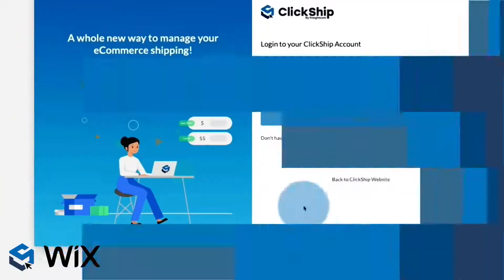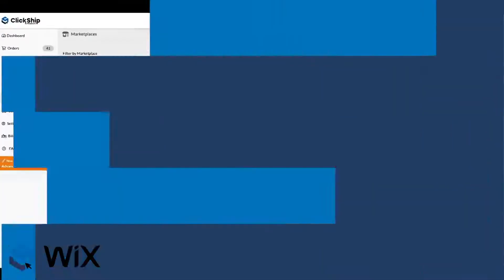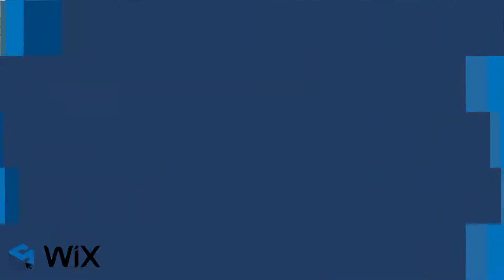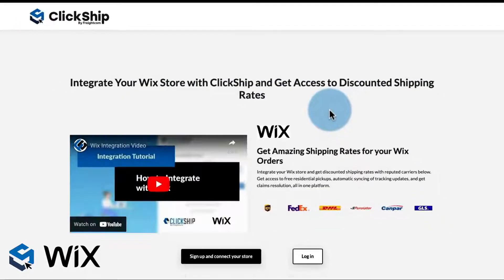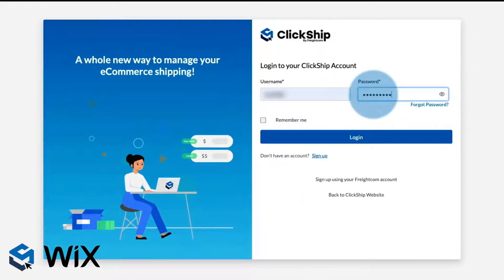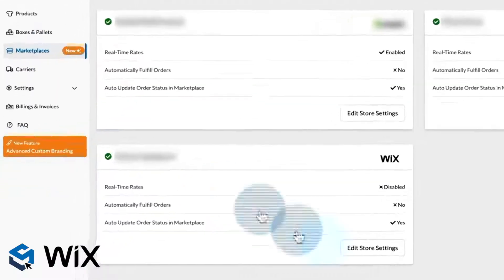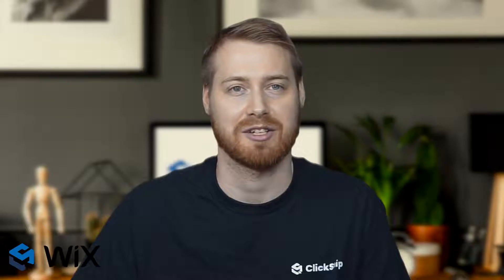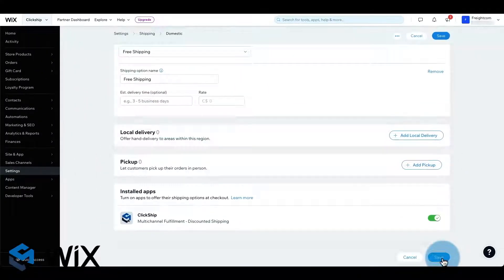Wix Integration & Real-Time Rates Guide for ClickShip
Wix merchants can save time and money on shipping with ClickShip and fulfill orders seamlessly through a variety of trusted carriers.

In this video, we'll walk you through step-by-step instructions on how to integrate ClickShip with your Wix store and enable real-time rates at checkout.

Please enjoy and let us know if you have any questions.

CHAPTERS
00:00 - Intro
00:10 - How to integrate Wix with ClickShip
01:19 - How to setup Real-Time Rates for Wix